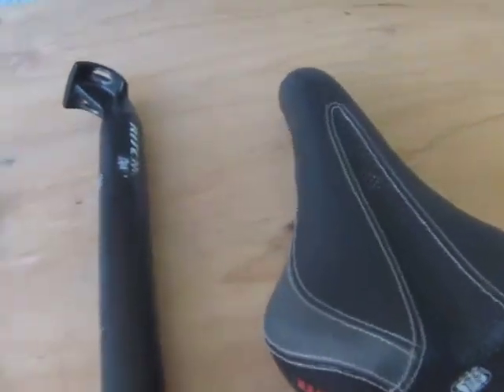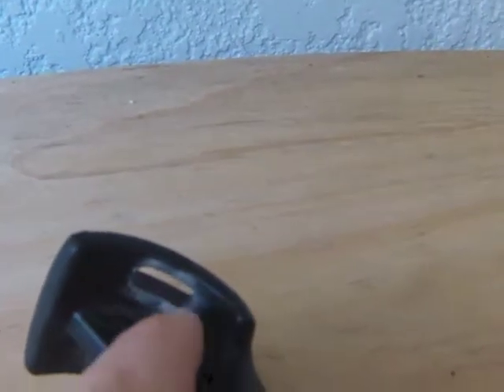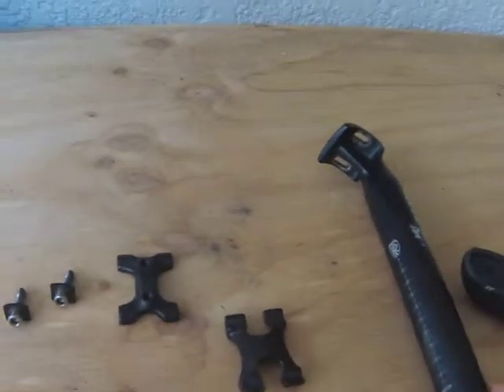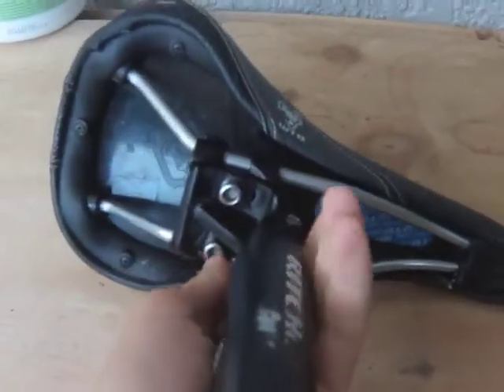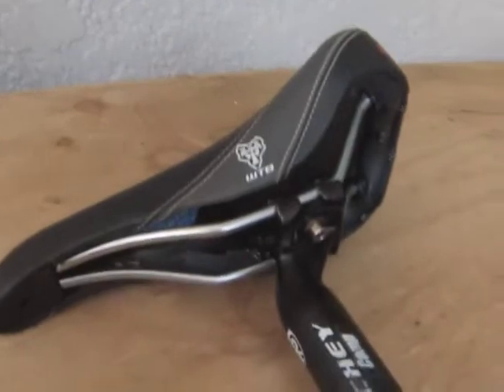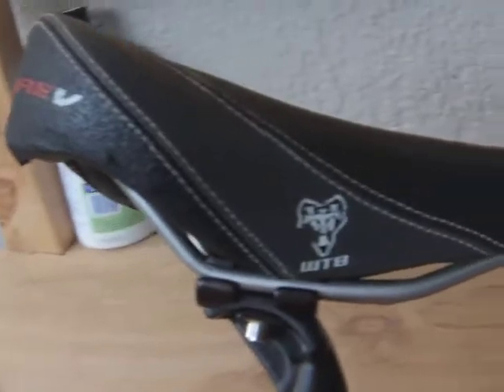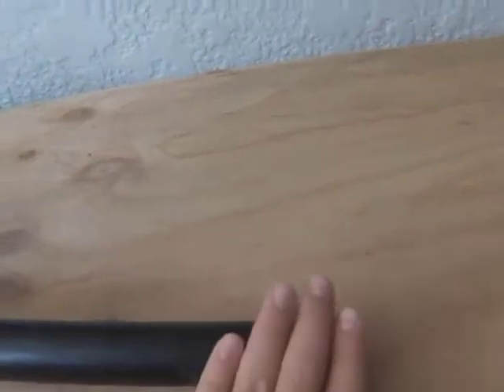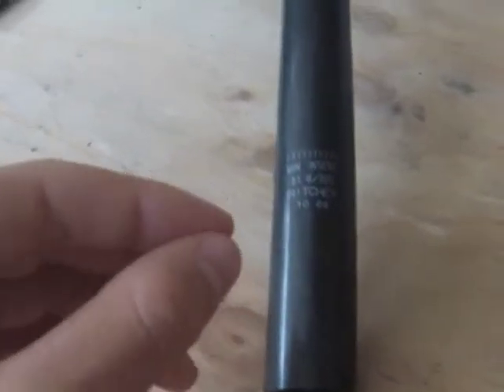How To: Seatpost/Saddle Assembly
Hey guys! Just a quick tip on on of the most simple and important assemblies on a bike.

Tobi